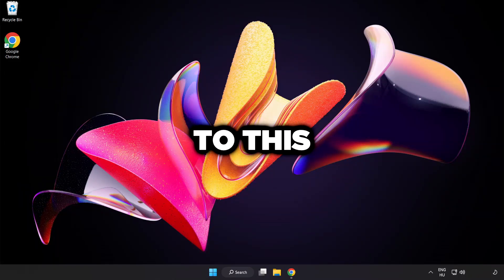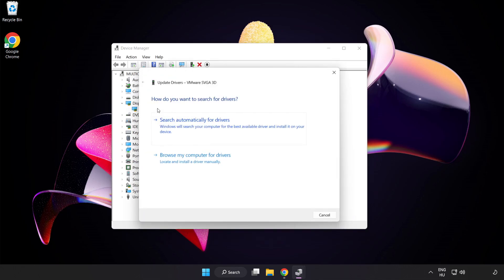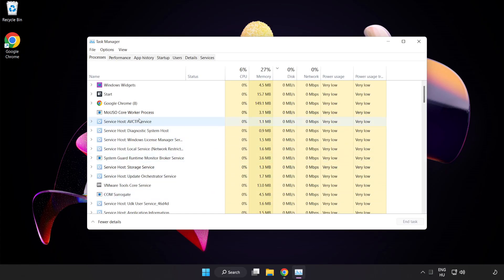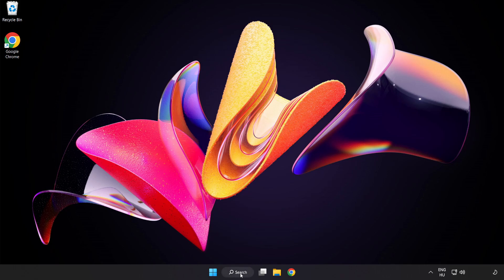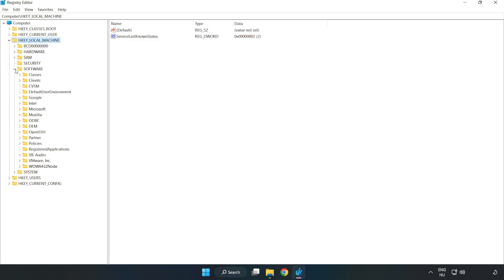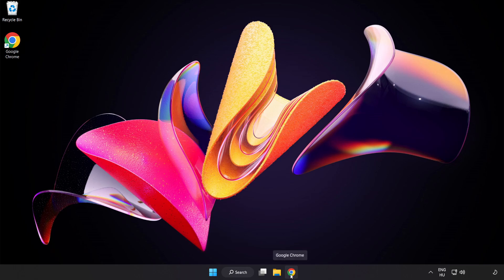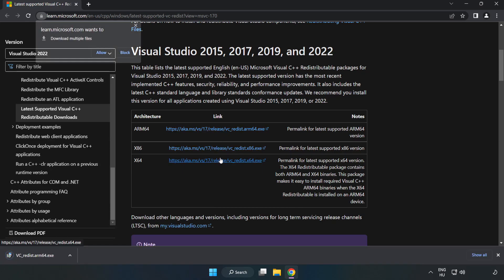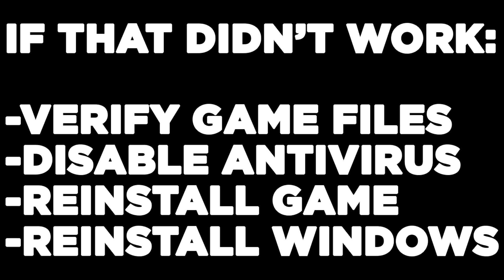How to FIX Starship Troopers Extermination Low FPS Drops & Lagging!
I'm going to show How to FIX Starship Troopers Extermination Low FPS Drops & Lagging!